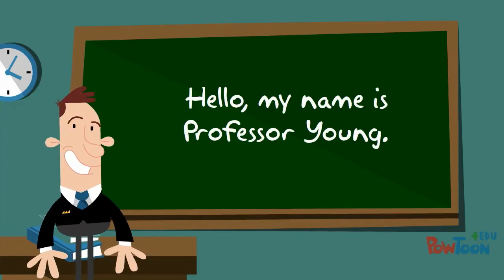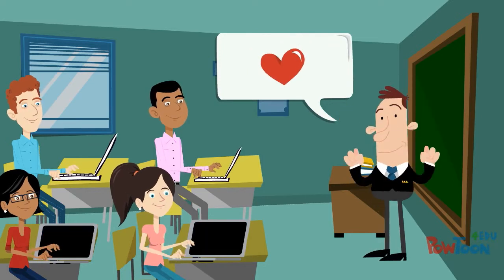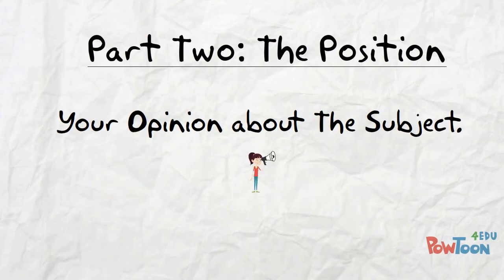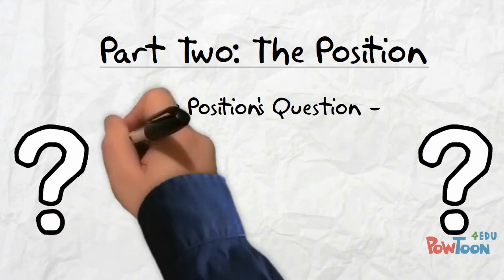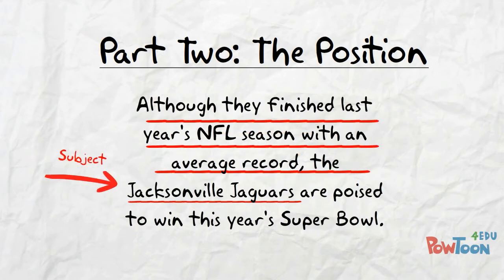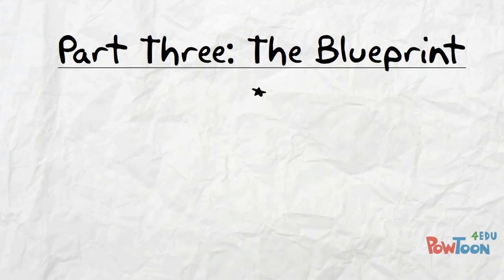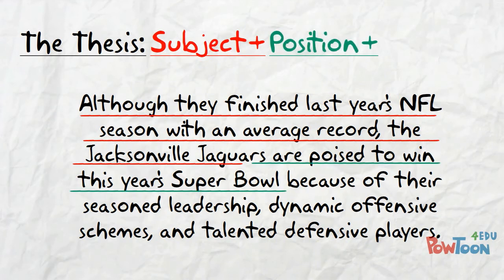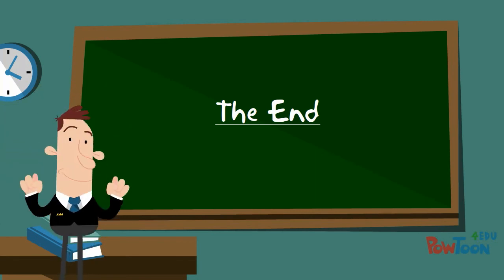Thesis Statements - FSCJ: Florida State College at Jacksonville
Teaching Demonstration on Thesis Statements by Professor Andrew Young.  As an English professor at Florida State College at Jacksonville, Mr. Young's thesis example focuses on the NFL team, The Jacksonville Jaguars.